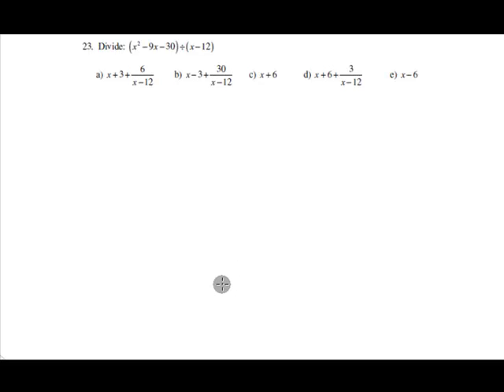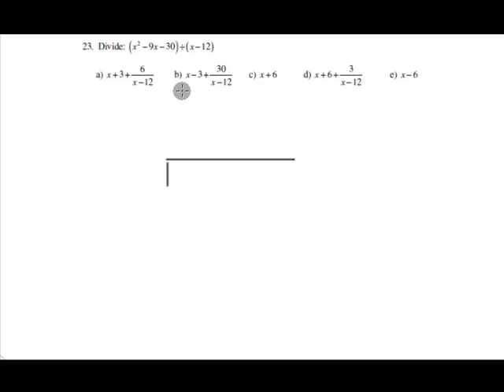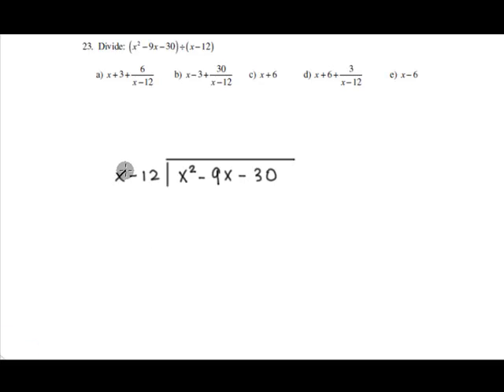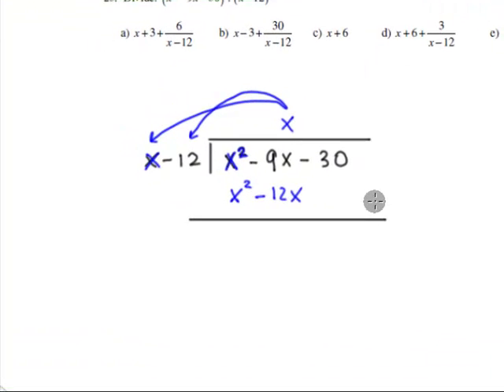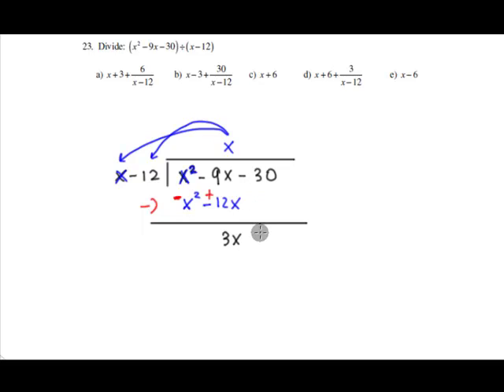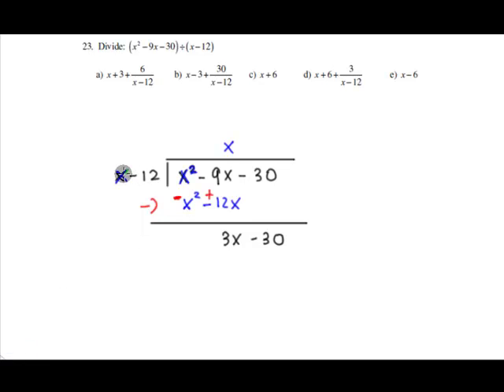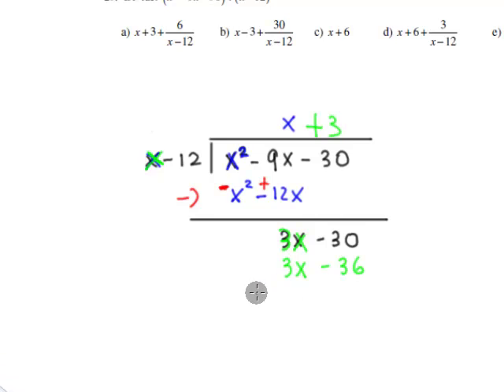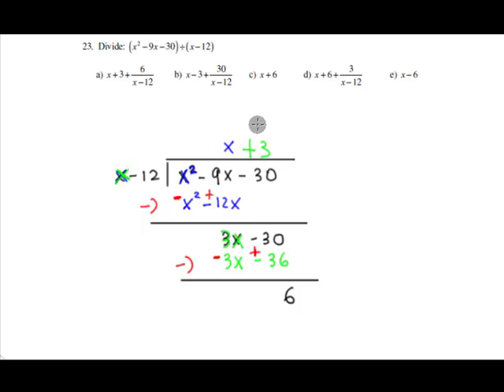Math 115 Common Final Question 23